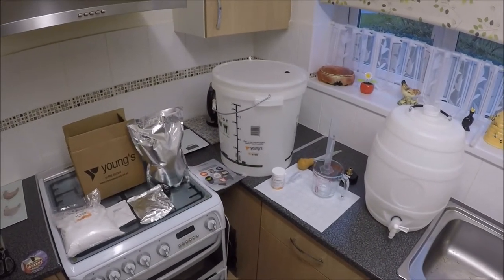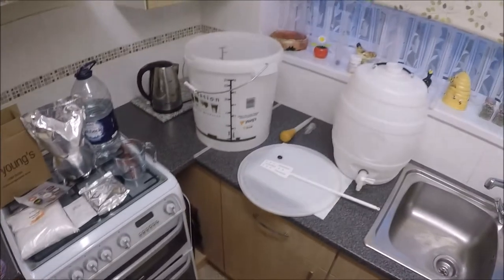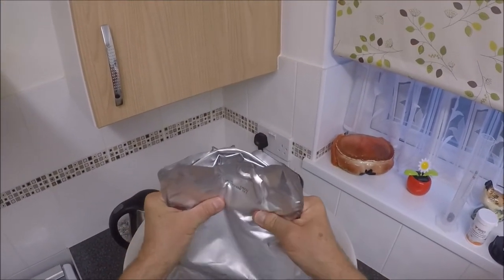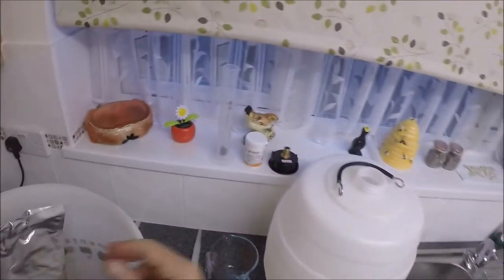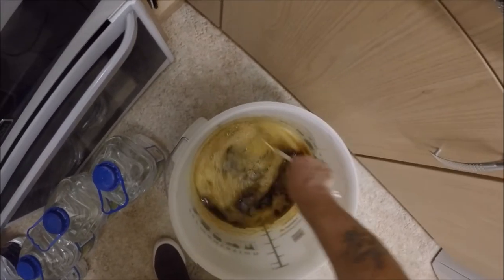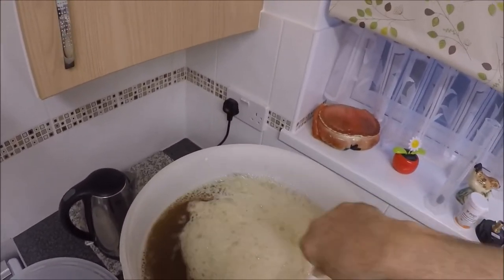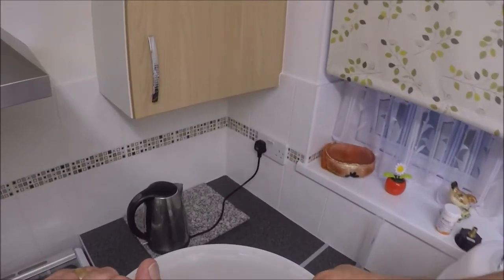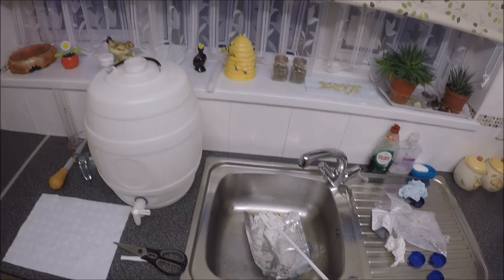How To Start A Home Brew By Terry.Part 1.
Video 1, of how to start off a kit home brew.I show you how to get a brew kit started,it makes about 40 pints of India pale ale,much cheaper than in your local..
The Kingstone8.